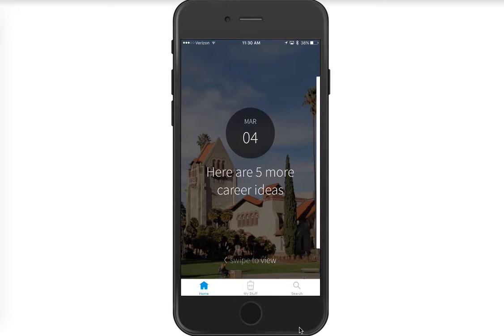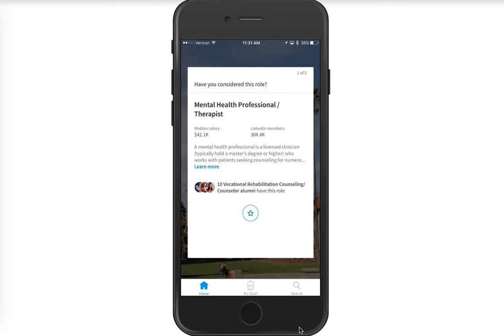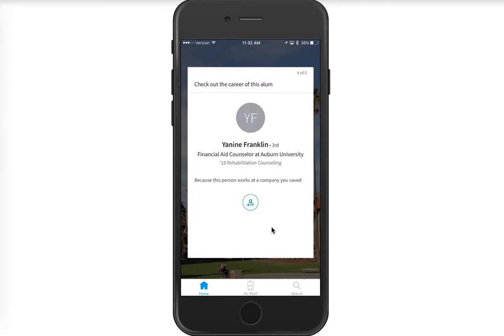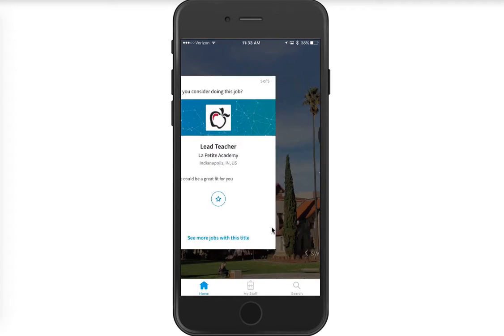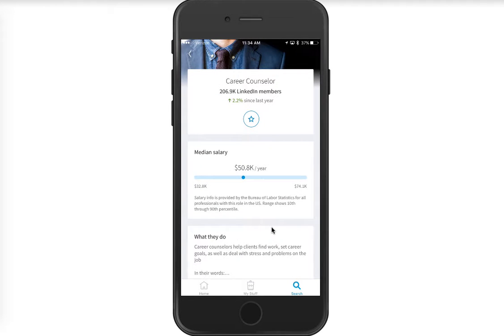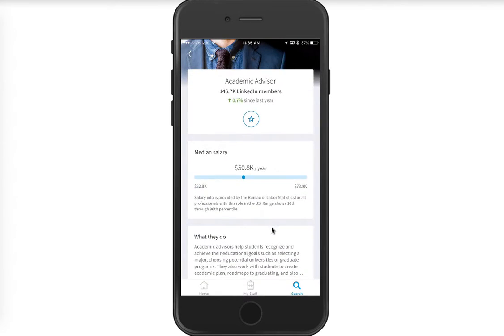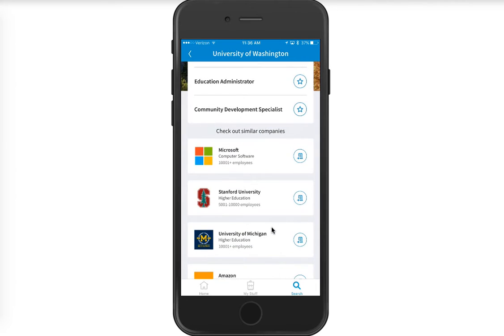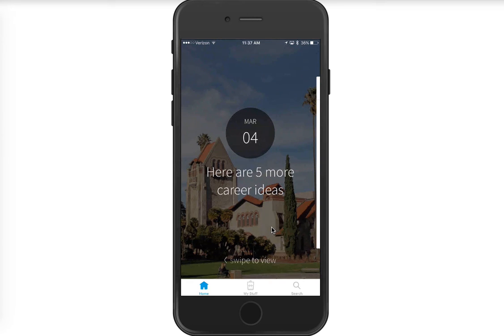Telecom Toolbox: LinkedIn Student App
Kristen Jacoway Beasley explains the LinkedIn Student App.